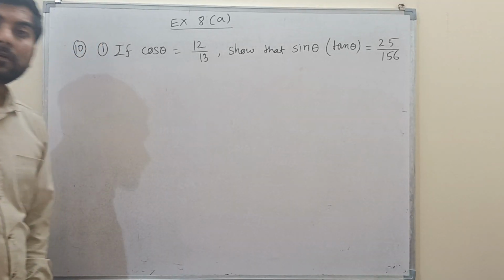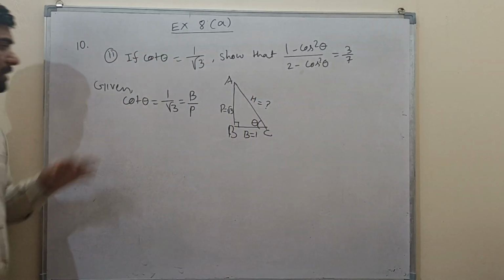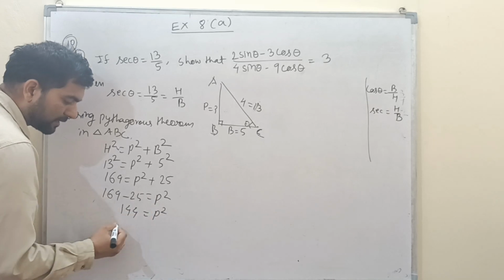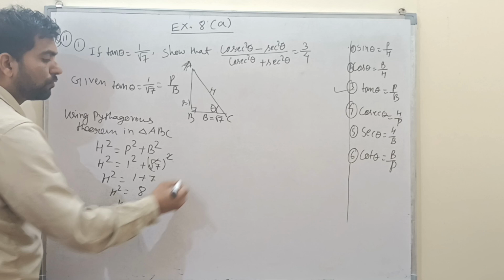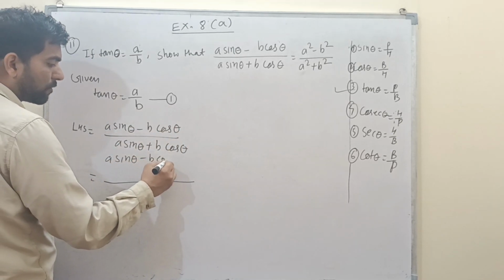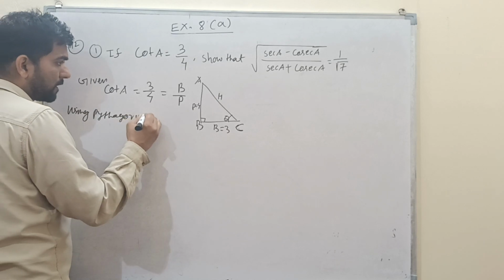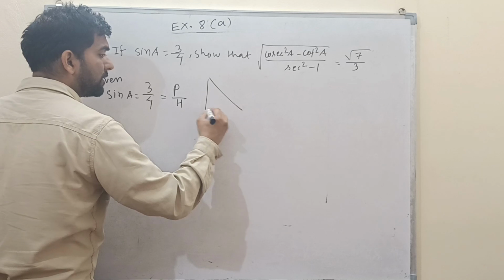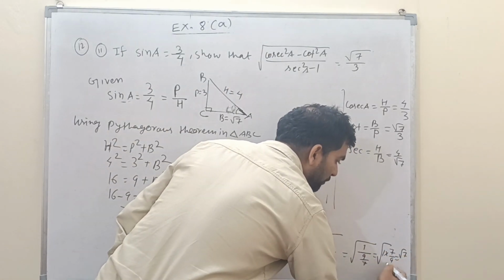######MBOSE # INTRODUCTION TO TRIGONOMETRY # EXERCISE 8(A) QUESTION NO 10 ,11, 12